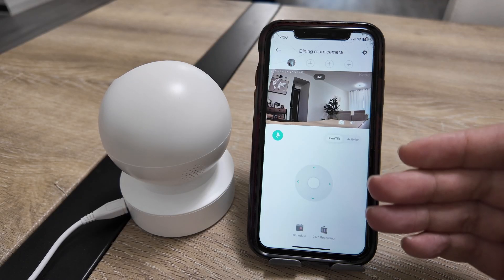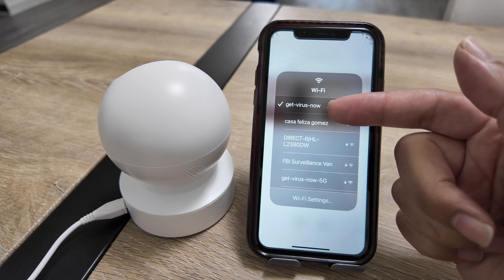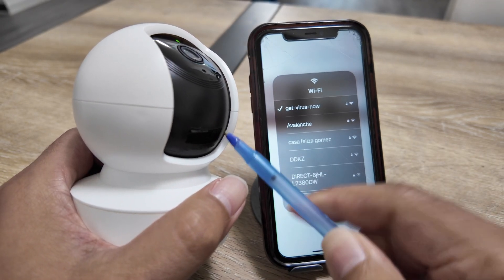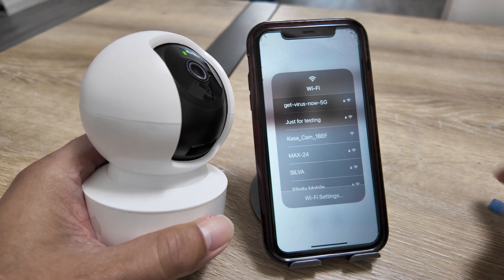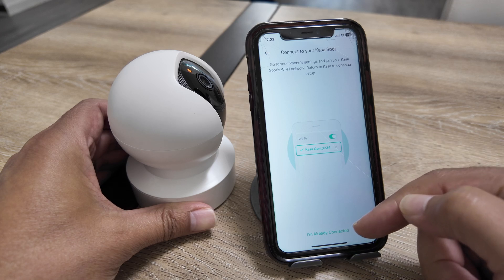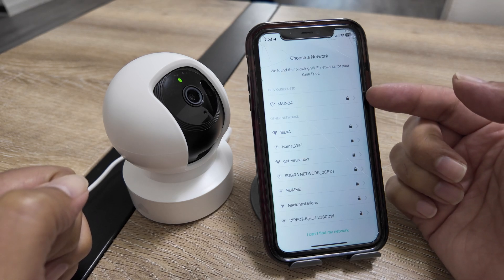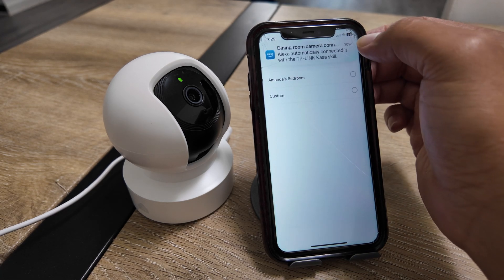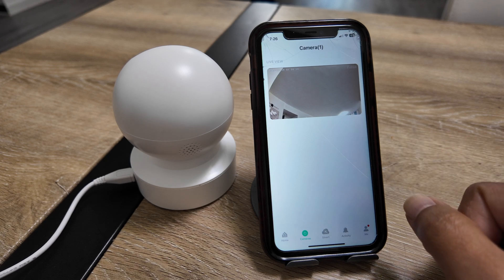Kasa Camera Not Connecting to WiFi - QUICK FIX (Watch me doing it)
Kasa Camera Not Connecting to WiFi? Here's the Fix!
Is your Kasa Spot Pan Tilt or any TP-Link Kasa camera not connecting to your WiFi? Don’t worry — this step-by-step guide will help you solve the issue quickly.

📌 In this video, you'll learn:
* Why the camera first connects to your phone and not the router directly
* How to identify and connect to the Kasa camera’s temporary SSID during setup
* What to do if the camera doesn't show up on the WiFi list
* The correct order of connecting your smartphone, camera, and WiFi network
* Common mistakes that prevent WiFi pairing and how to avoid them

✅ Works for all Kasa smart cameras
✅ Great for fixing failed setups or connection drop issues
✅ Clear explanation with real-time guidance

🛠️ This is a must-watch if you're stuck during the WiFi setup or getting connection errors with your Kasa camera.